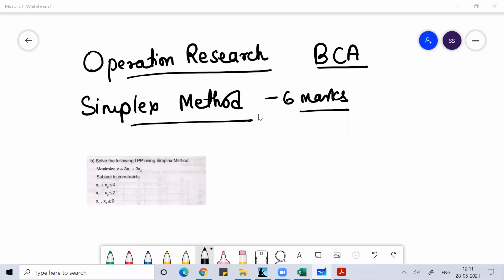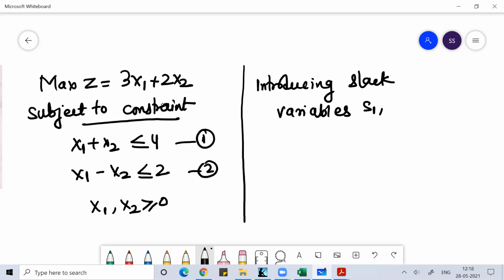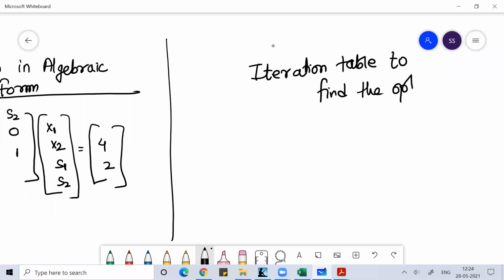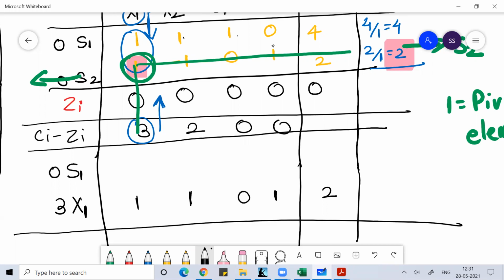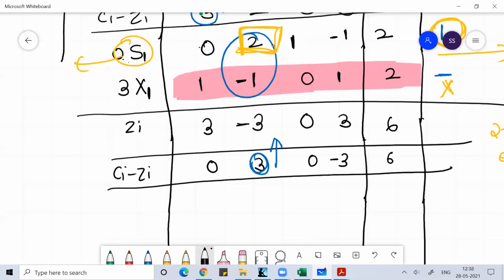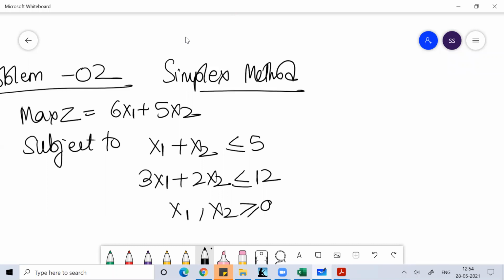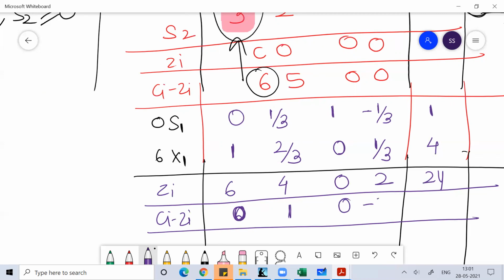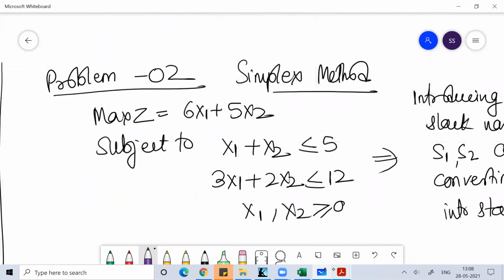Simplex Method PYQ 2018 BCA Operation Research